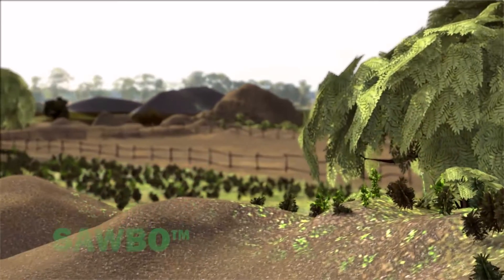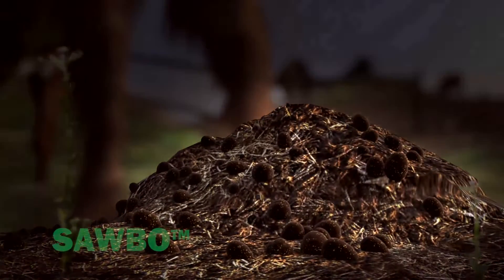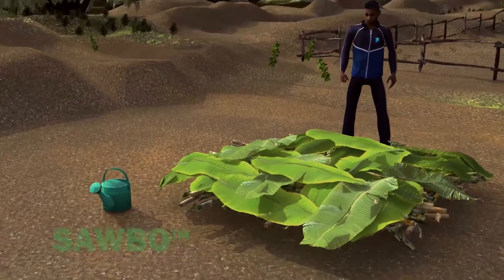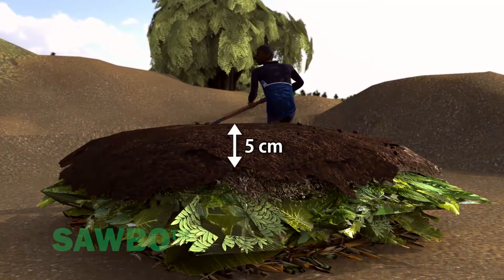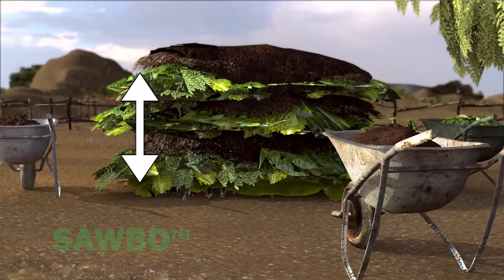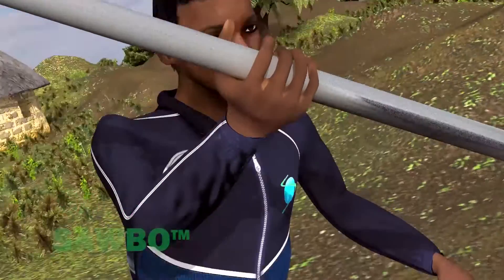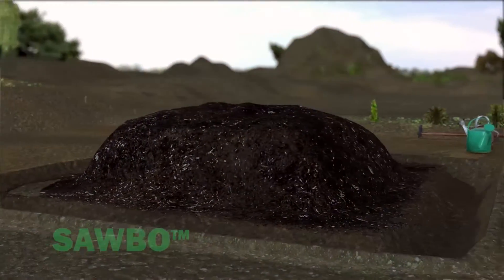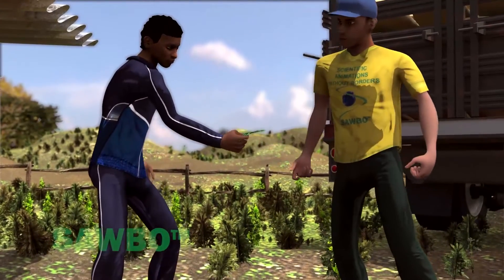Survival Gardening: How to Create Compost in English (accent from USA) 3D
Compost can be used to improve the quality of your soil. You can use plant materials, animal manure and kitchen scraps to create compost. Compost will add nutrients and organic matter to your soil. This animation explains the process of creating and storing compost.